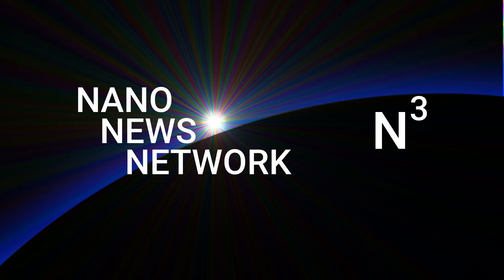"WBRC 6 News Brimgham Alabama Tweets at 5:59 PM on 24 Aug 2018"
"At 5:59 PM on 24 Aug 2018: WBRC 6 News Brimgham Alabama took to twitter to share a message. Their tweet read Spain Park leads Hillcrest 10-0 late first halk"